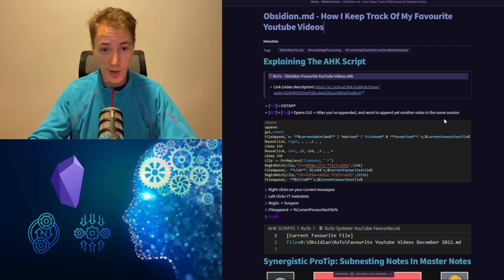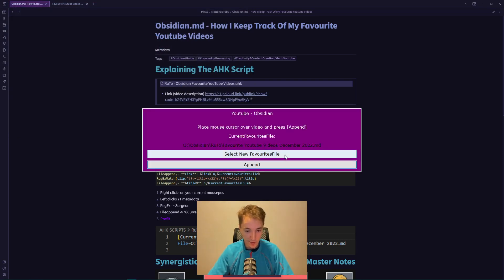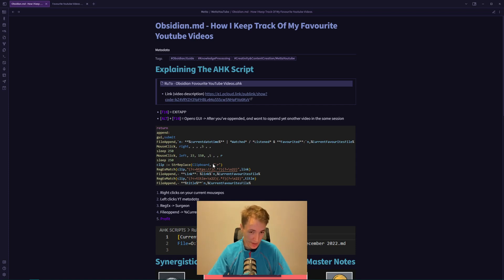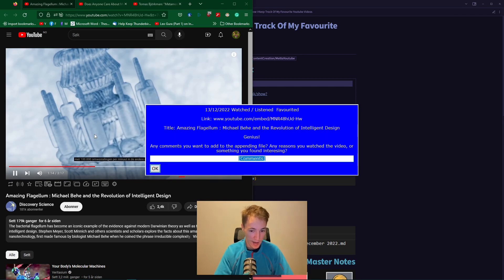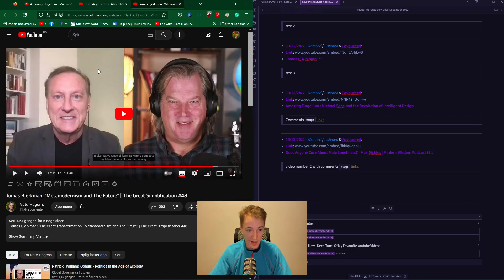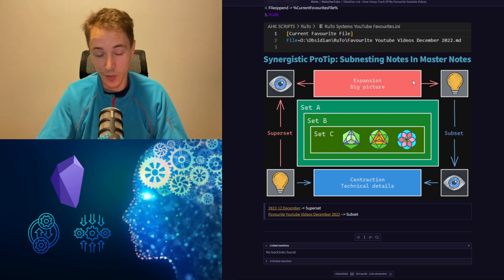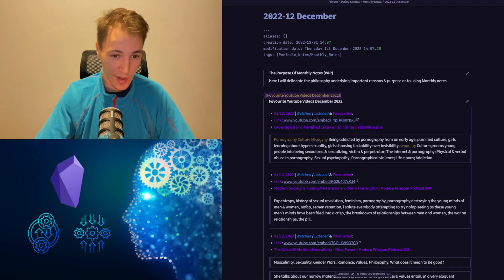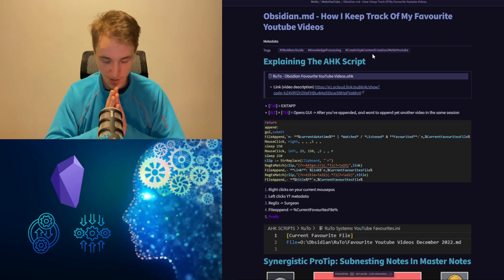Obsidian.md - How I Keep Track Of My Favourite Youtube Videos